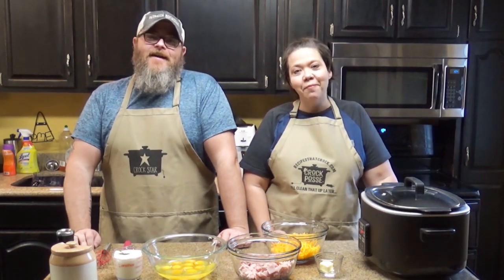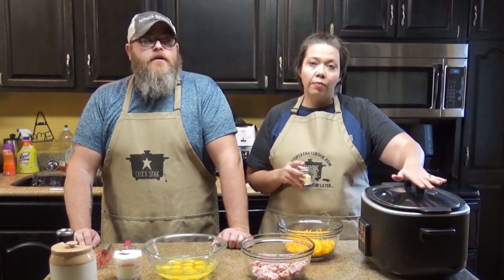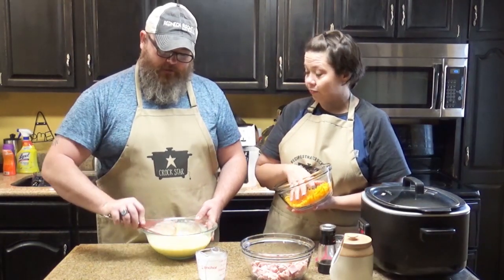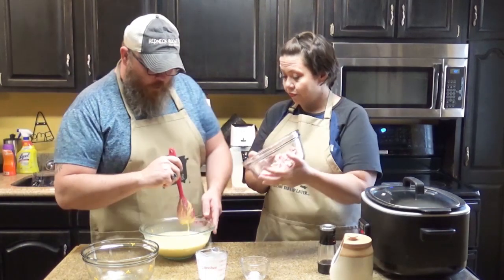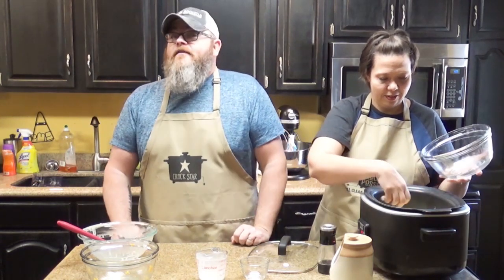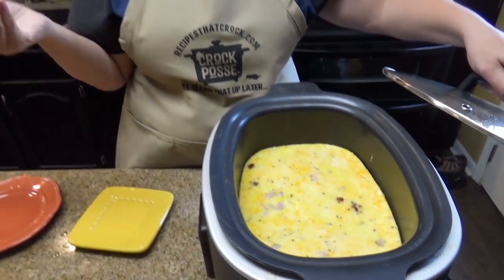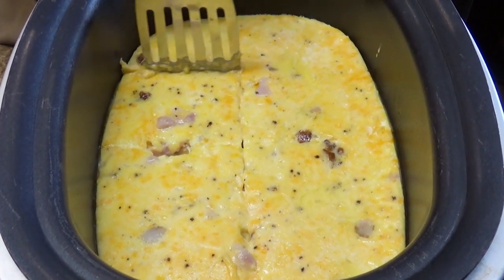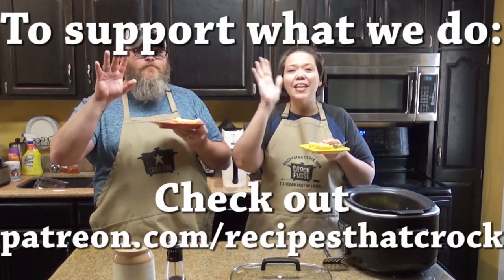Crock Pot Ham, Egg & Cheese Casserole (low carb)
Crock Pot Ham Egg Cheese Casserole is a savory breakfast casserole you can make in your slow cooker. This recipe is great for special occasions or any time! It is also a great leftover ham recipe.

Check out Mikey's Music Channel:
Youtube.com/MikeyGoodeMusic